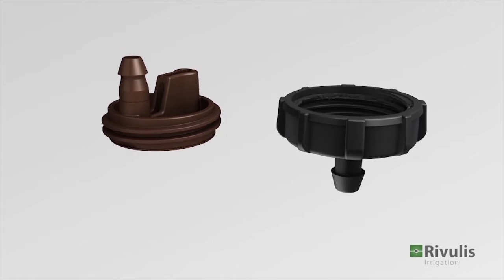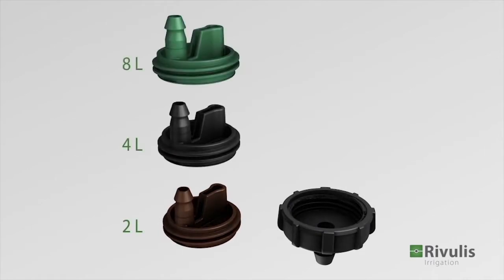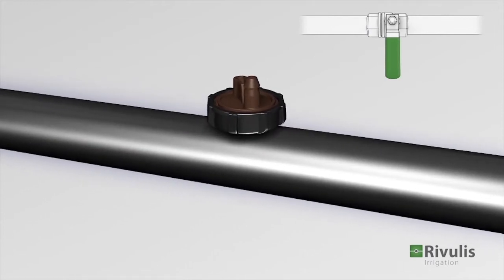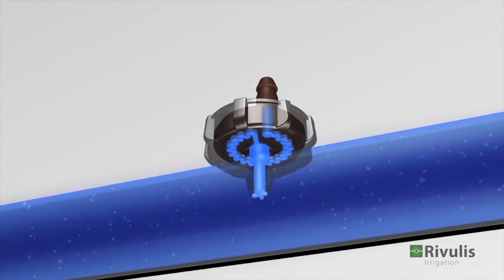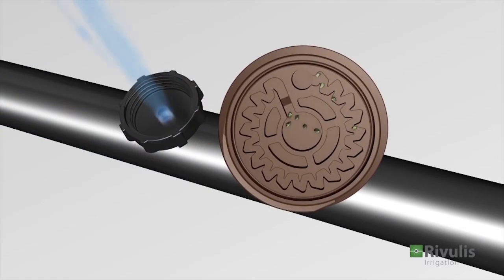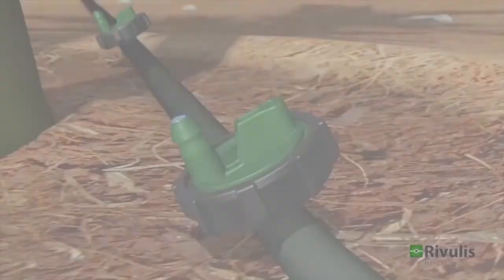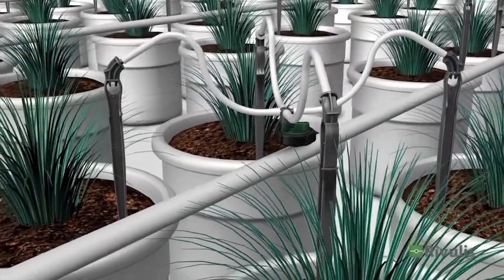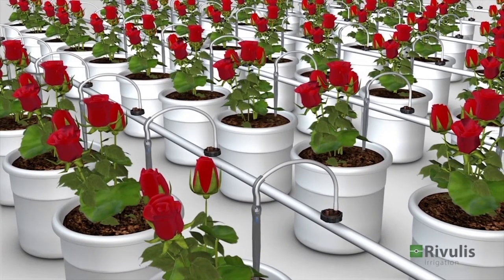RIVULIS E1000 Animation English R6 EN W16 0137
Multi-function port allowing use of different connectors or micro tubes for numerous applications. Under trees in orchards or in potted plants, there’s a E1000 Dripper made to keep you flowing

Application:Orchards and potted plants in nurseries and home gardens.